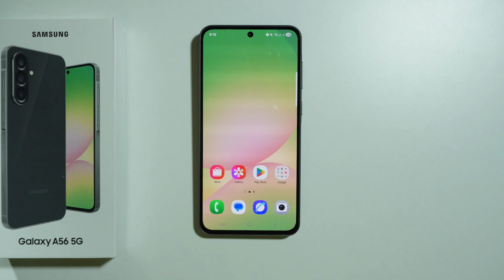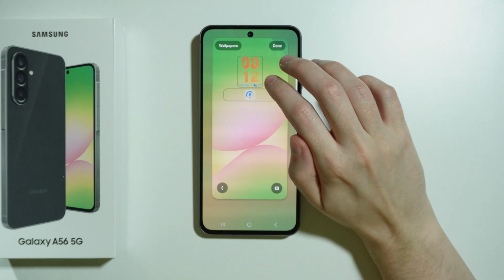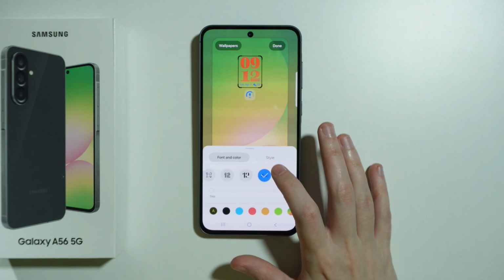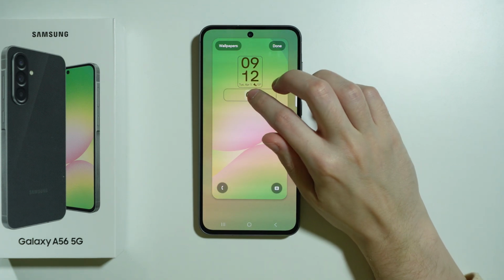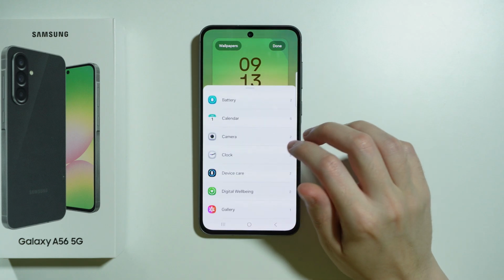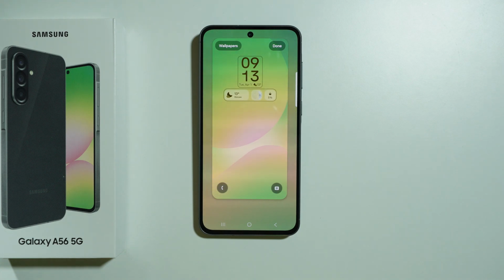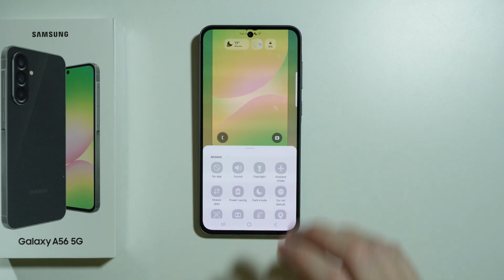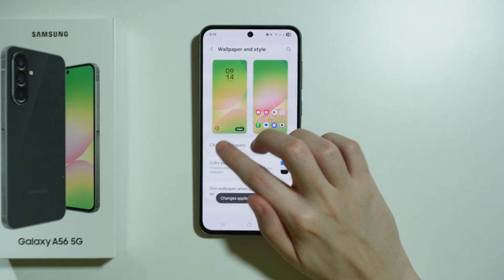Samsung Galaxy A56 5G: How to Customize Lock Screen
In this video, we show you how to fully customize your lock screen on the Samsung Galaxy A56 5G. Learn how to change your lock screen wallpaper, add widgets, modify clock styles, and adjust shortcuts for easy access to your favorite apps. We guide you through the step-by-step process to personalize your lock screen to fit your style and preferences. Watch now to transform your Galaxy A56 5G lock screen!